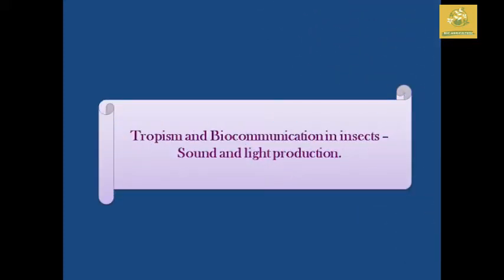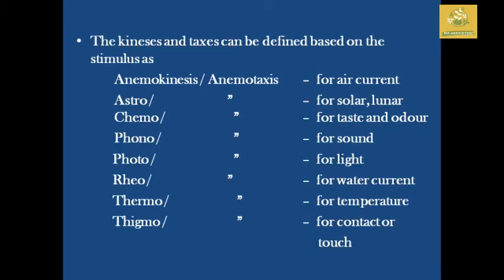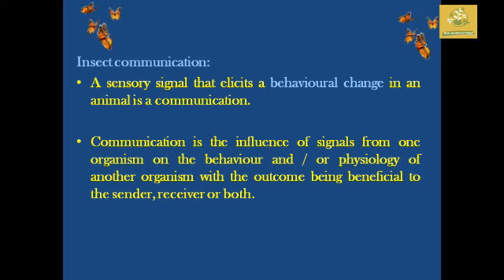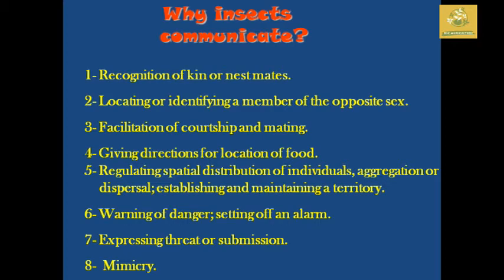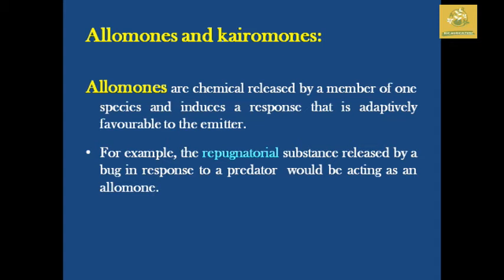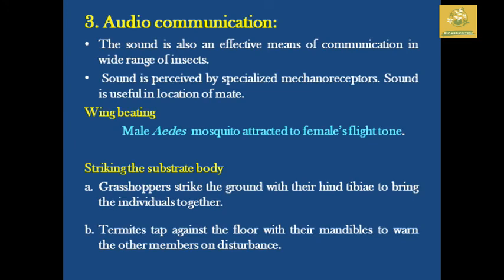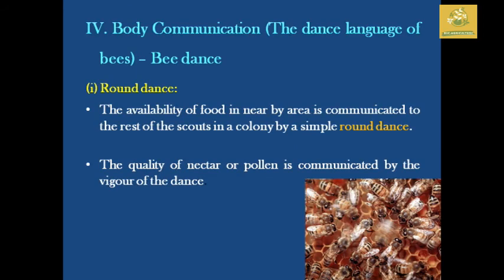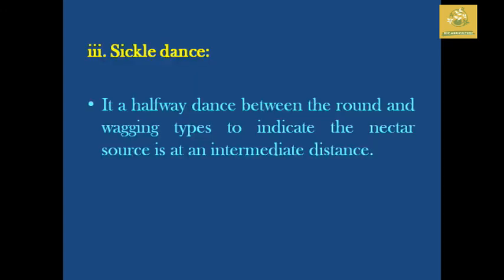Tropism and Bio communication in insects – Sound and light production in Tamil